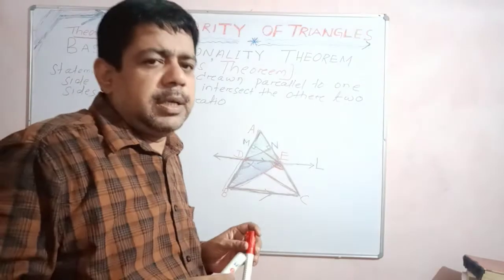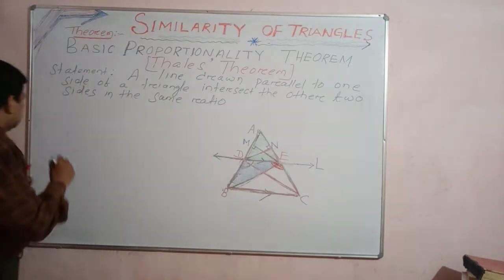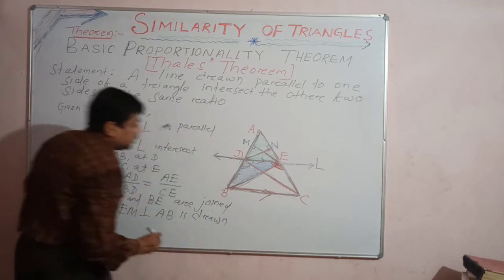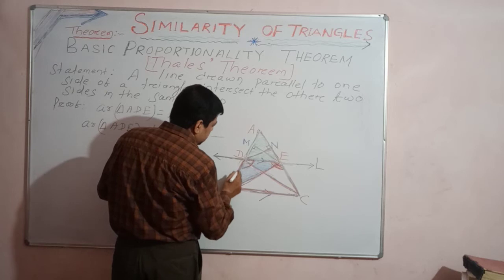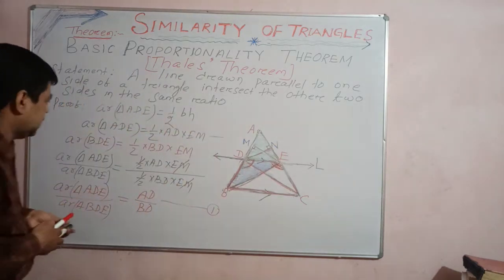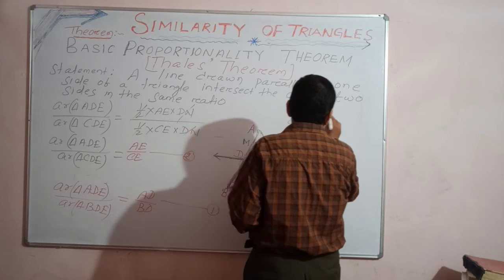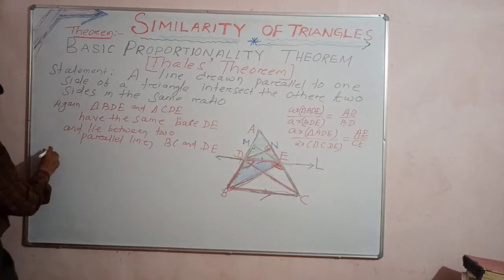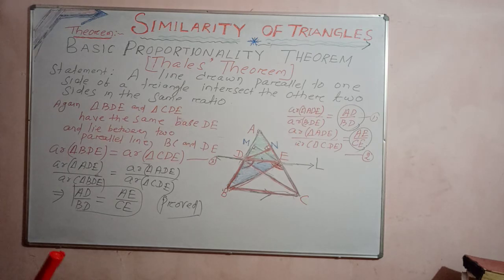MATH-10 SIMILARITY ∆::THALES' THEOREM, BASIC PROPORTIONALITY THEOREM-BPT,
STATEMENT-- A line drawn parallel to one side of a triangle intersects other two sides in the same ratio.